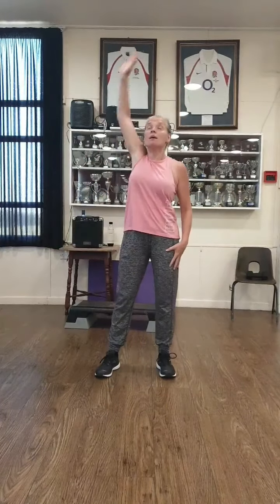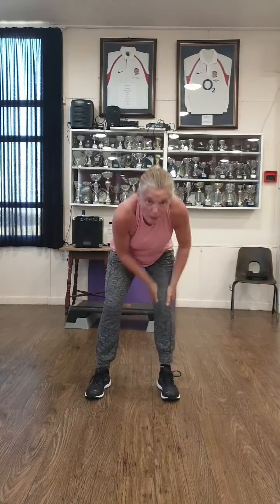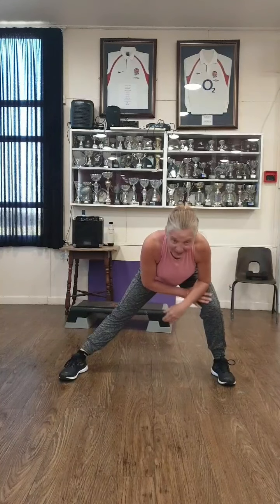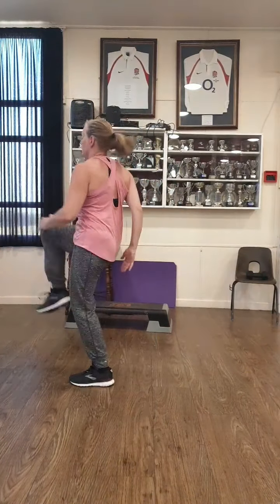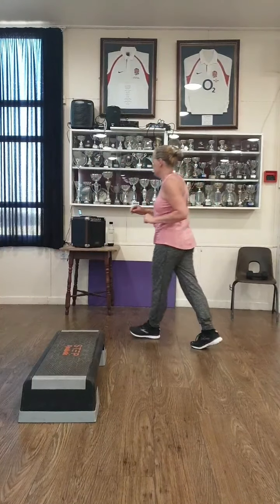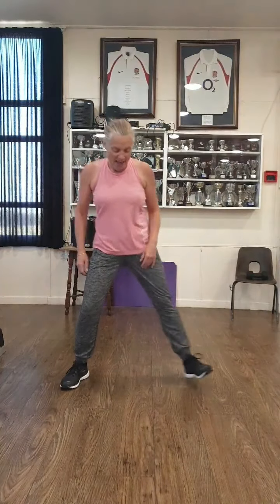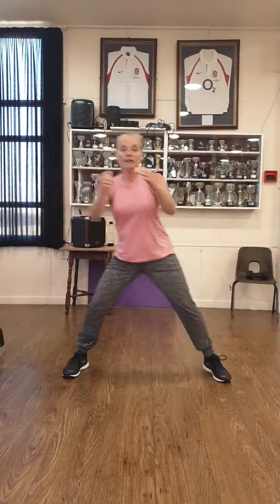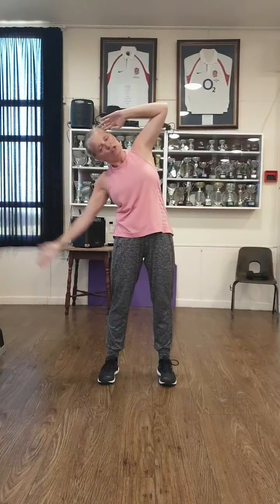WarmUp & 1 Round of HiiT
Chris Tuck from West Wickham Health & Fitness

1)Please warm-up/pre-stretch before you take part and stretch after every session.

2) If you have any medical conditions or mobility issues check with your GP first if it is ok for you to take part.

3) You are taking part in all (WWHF) West Wickham Health and Fitness or BTC sessions with Chris Tuck on all social media platforms at your own risk.

4) Wear appropriate footwear & clothing.

5) Make sure your workout area is a clear space for you to work out in.

Now enjoy the workout and let me know what you think!

Health & Happiness,
Chris x